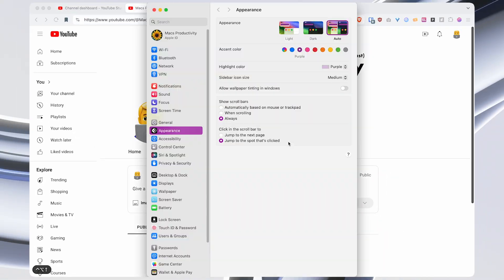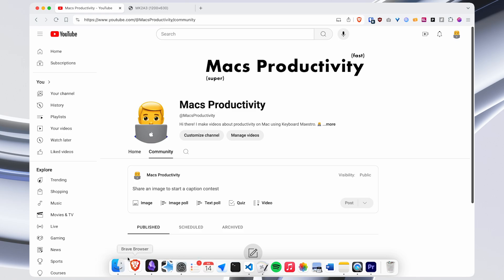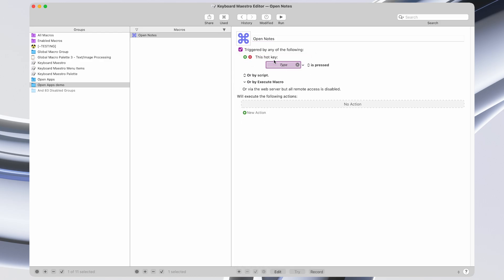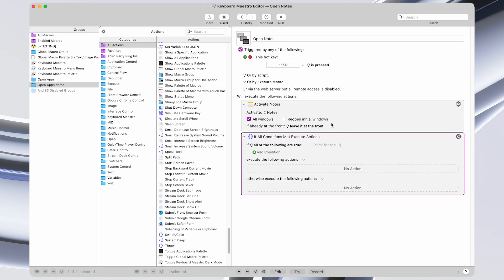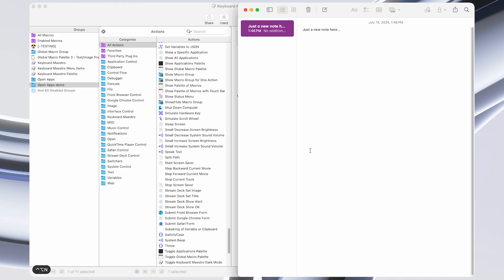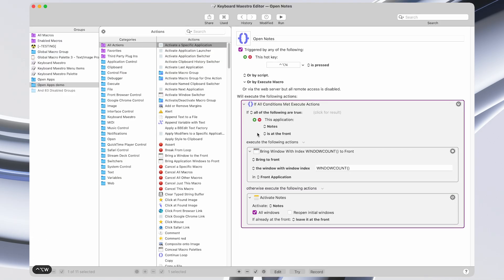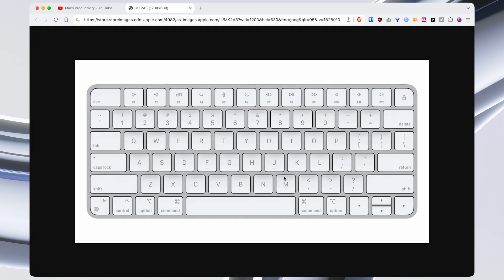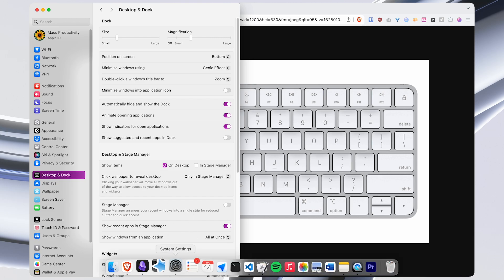How I Open Mac Apps Instantly (With Macros)